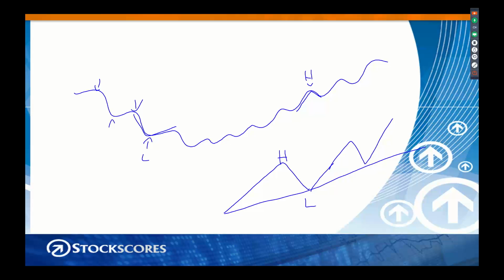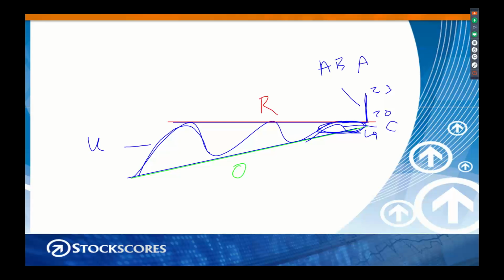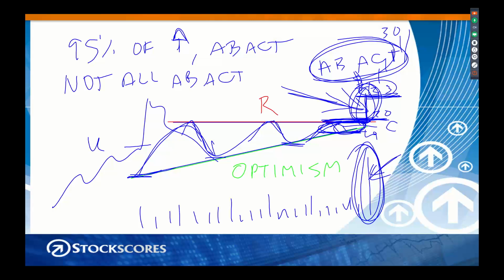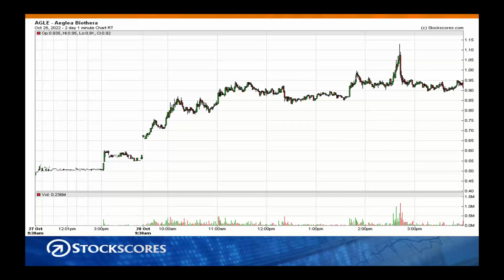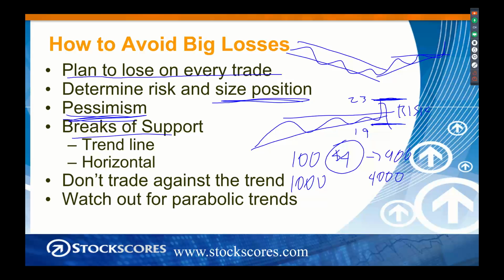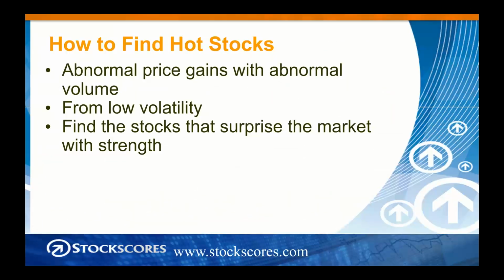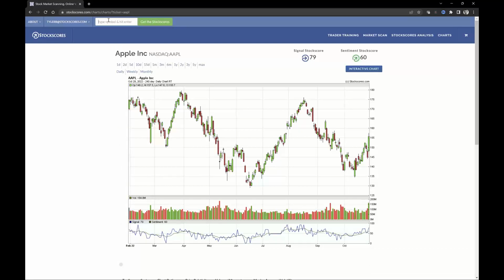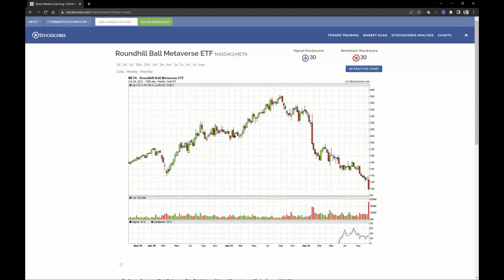Find HOT STOCKS and AVOID BIG LOSSES With These Simple Techniques